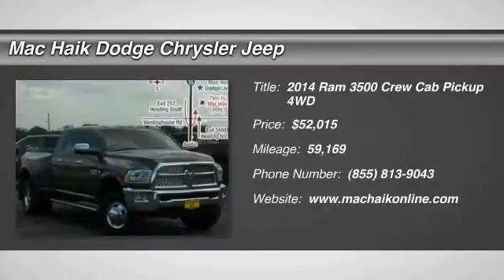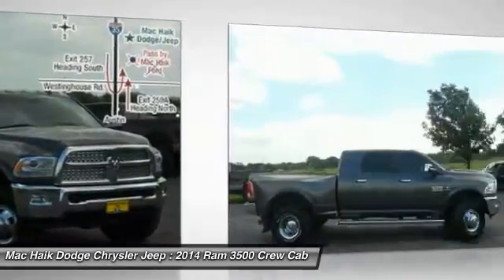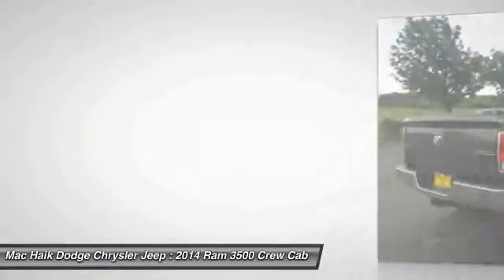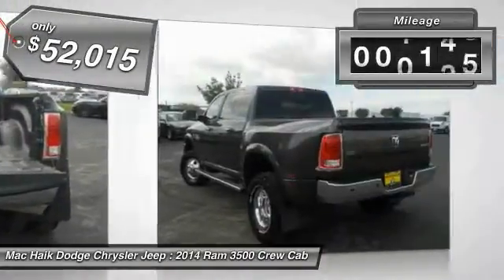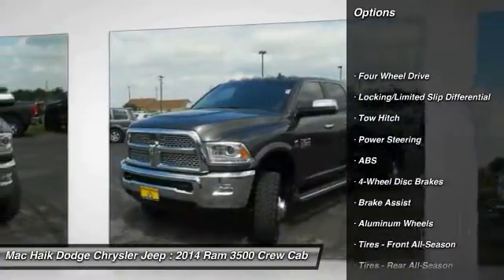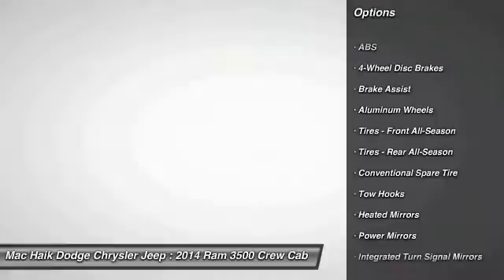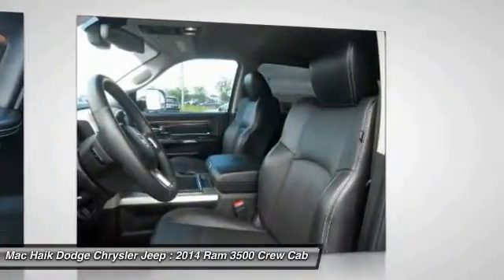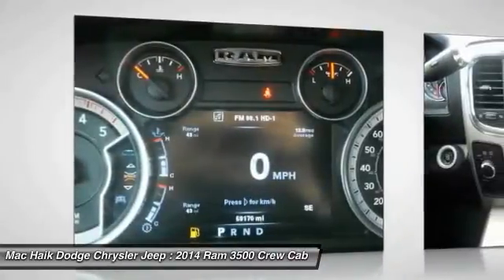2014 Ram 3500 Austin B216294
2014 Ram 3500 Laramie

Don't miss this 2014 Ram. Make a great choice today with this must-have crew cab pickup. Learn more about this crew cab pickup by contacting the dealership today and own it today.